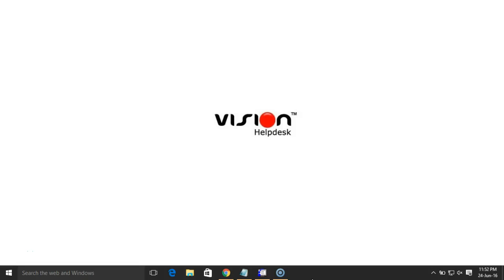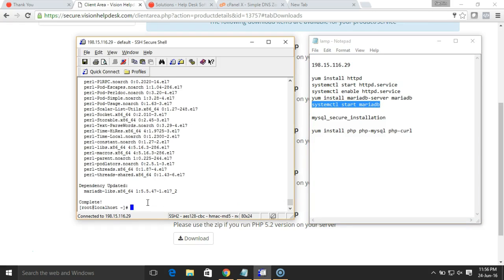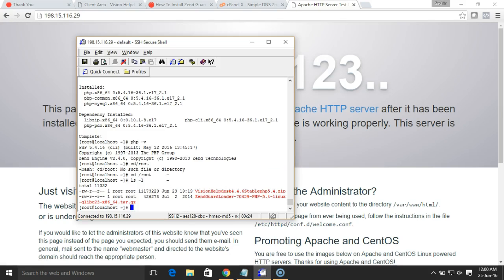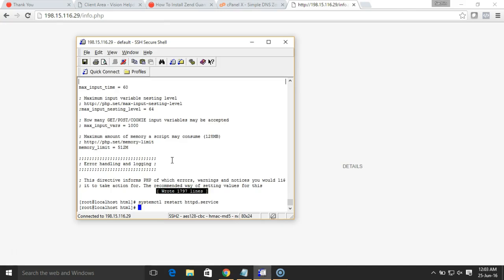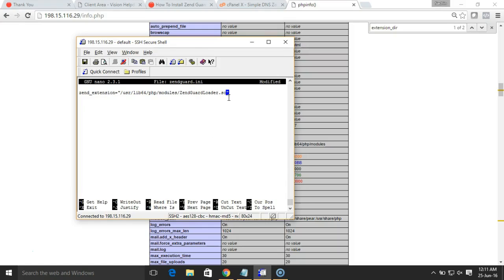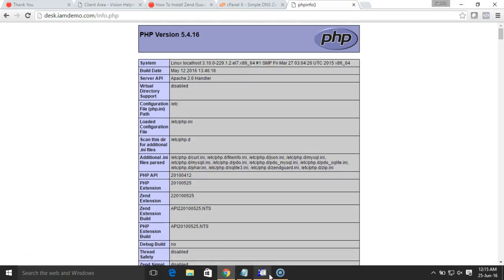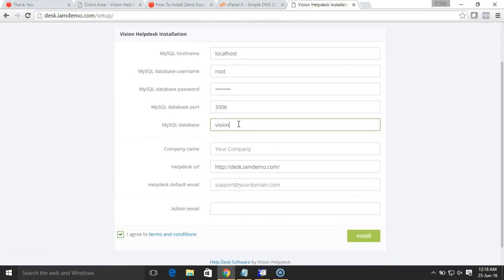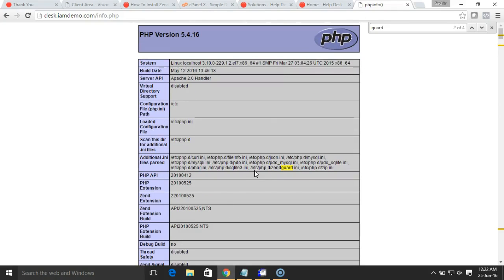How to install Vision Helpdesk on Linux-CentOS server?